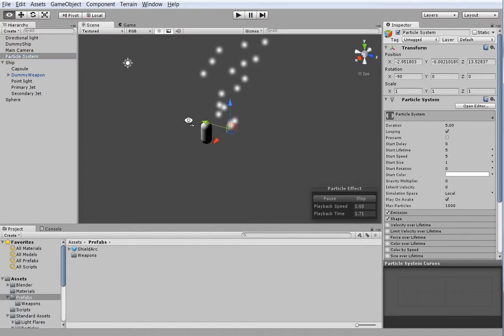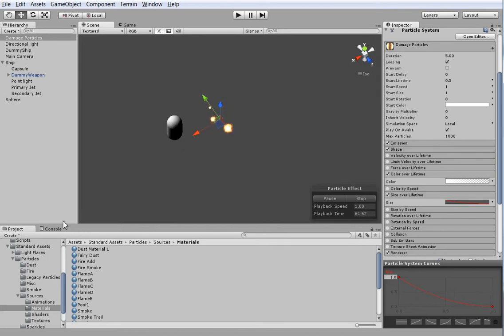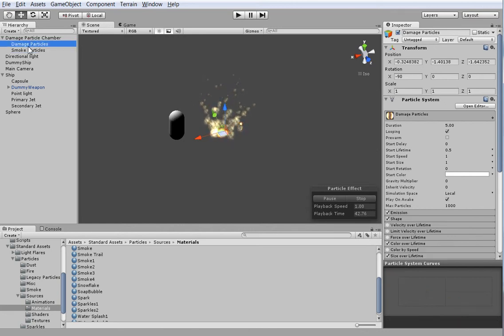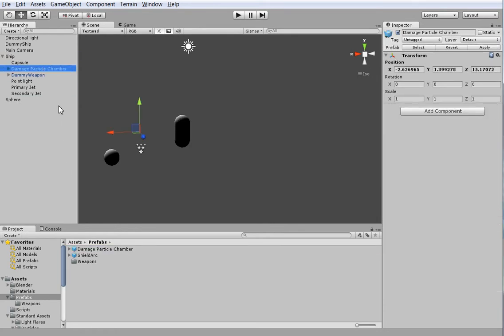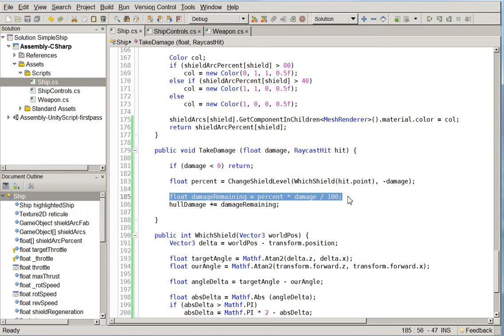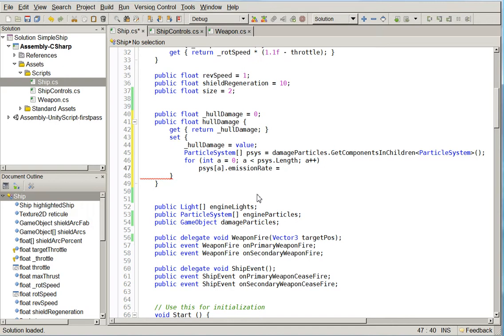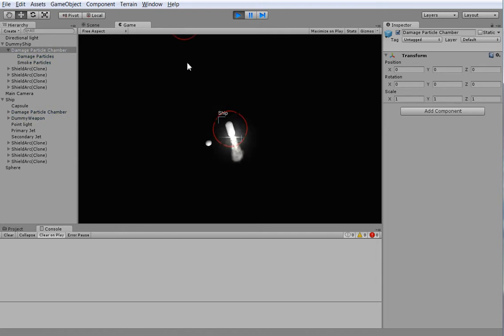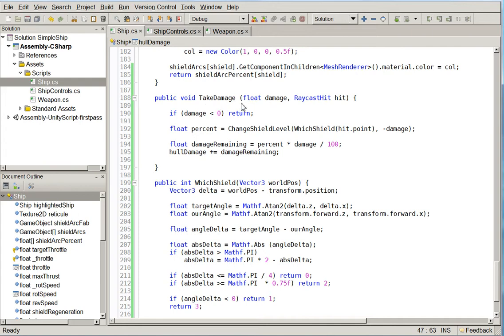Space Battle #10 Let's Program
LET'S BLOW STUFF UP!

.,, part 2